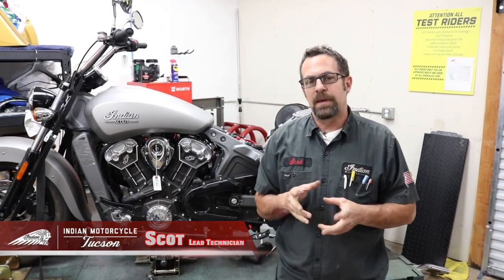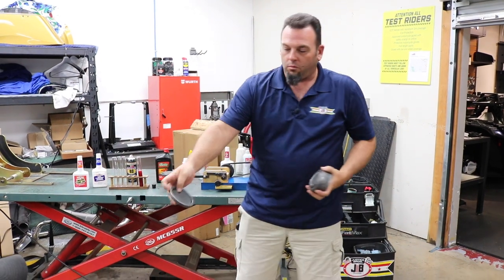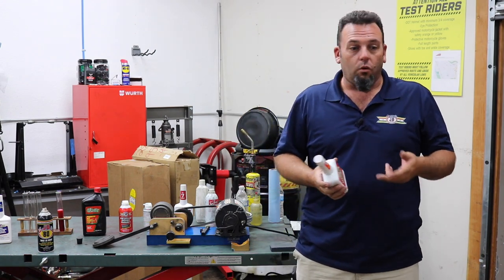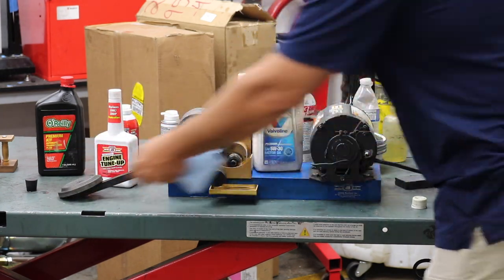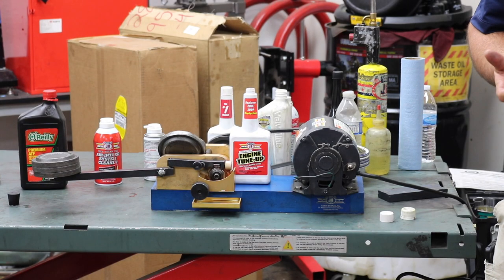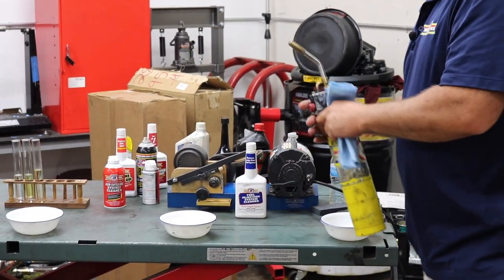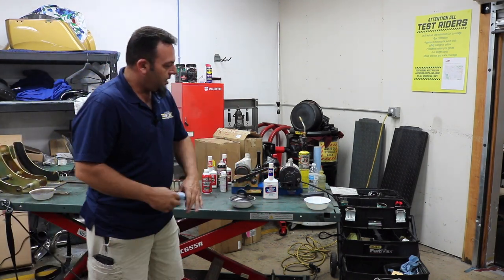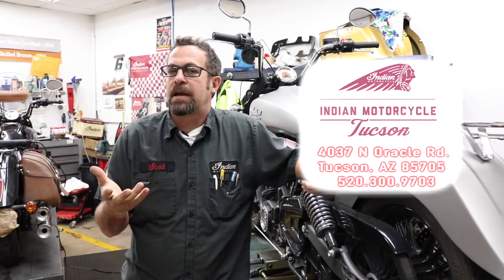Justice Brothers Fuel Cleaner Demo 2019 Indian Motorcycle Tucson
Engine Tune Up and Fuel Injection Products demonstrated by Matt Ruchong at Indian Motorcycle Tucson Arizona 2019